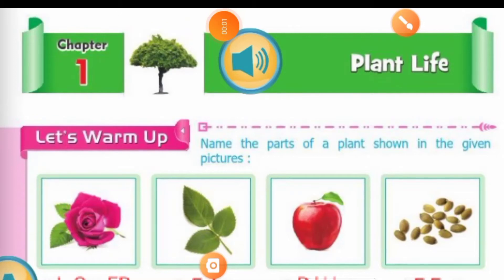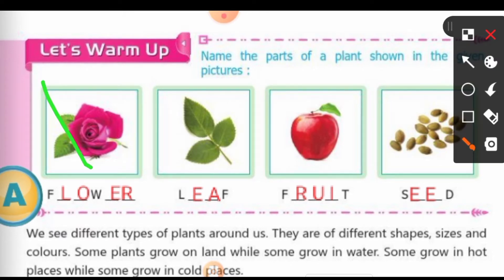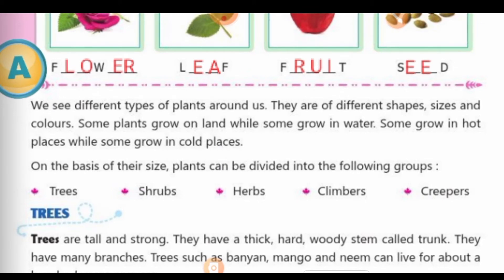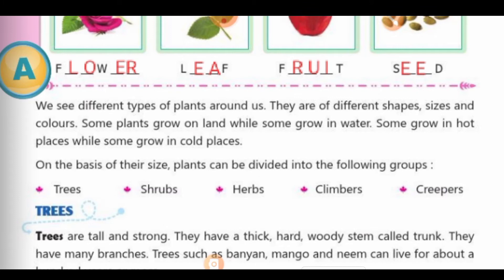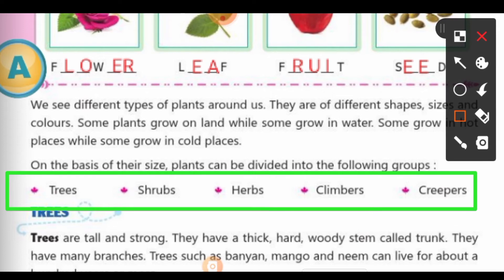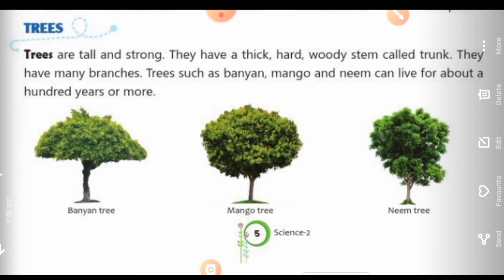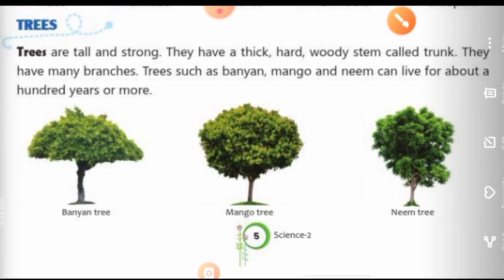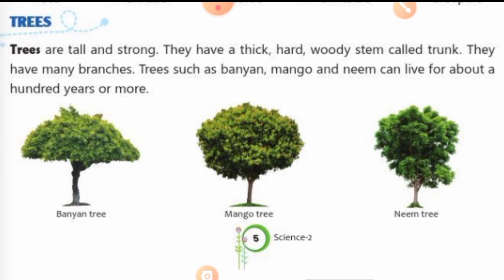Plant Life | Chapter 1 | Class 2